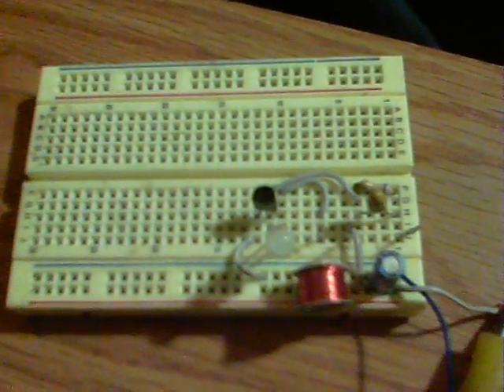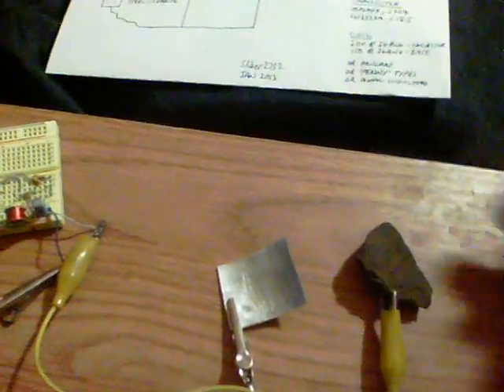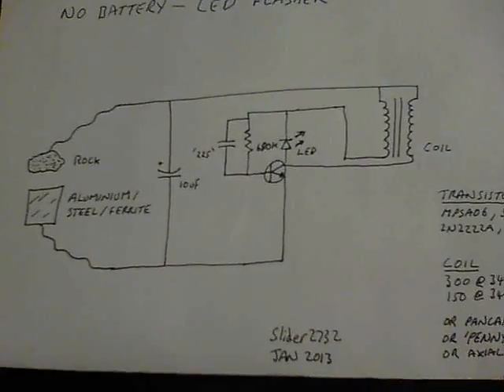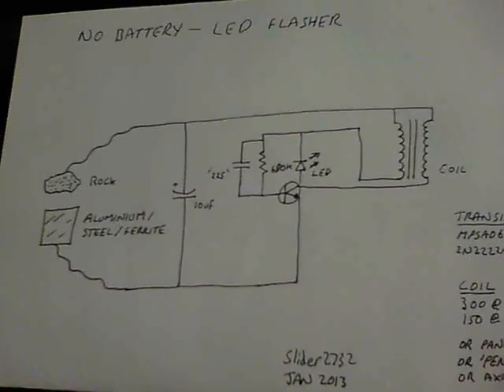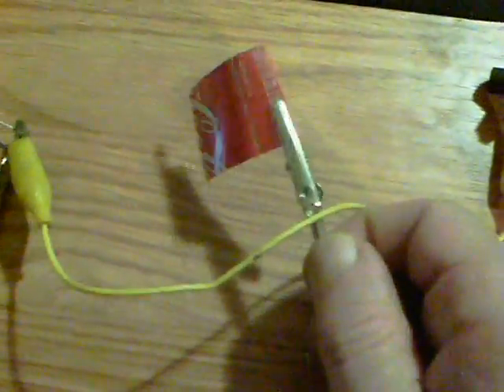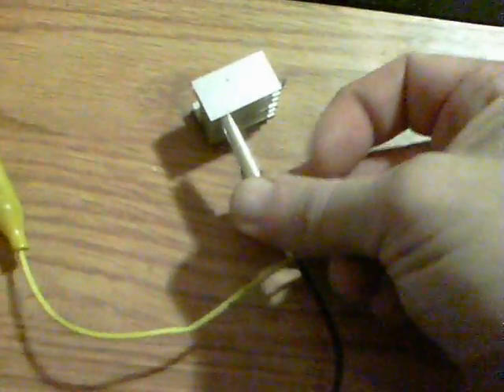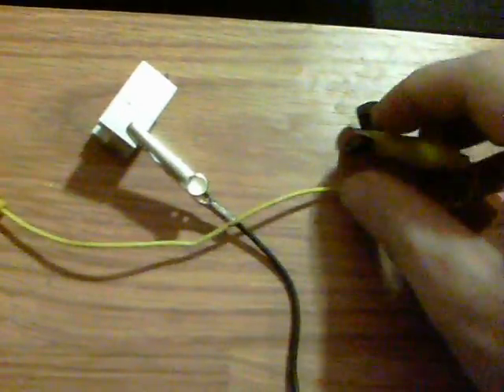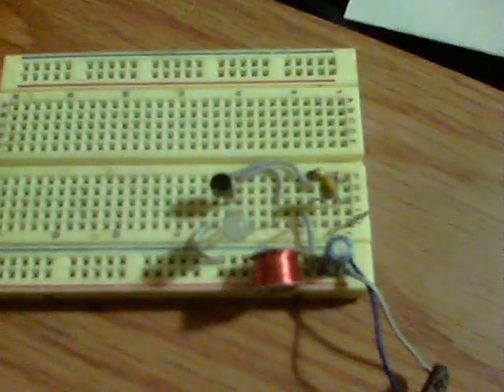No Battery - LED Flasher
This video demonstrates using human electrolyte to power a small device.

The blocking oscillator was made on a breadboard and used parts to hand as a demo.
MPSA06 transistor
680K resistor (can use a 500K-1Meg pot to alter flash rate)
'225' tantalum cap (a 0.1uF ceramic works fine)
10uF electrolytic capacitor (up 100uF is fine)
300/150 34 AWG coii, wound on a bit of ferrite from a radio trim pot (other coil types can be used)
White LED

Rocks known to work include hemetite, fools gold and many others that show a resistance reading on a multimeter.
Ferrite can also be used as the Positive electrode. The ferrite shown is a broken piece from a small transformer.

Aluminium is used here, though galvanized steel will also work.

Expected output from a piece of fools gold and aluminium is 0.75V and 20uA.
A 3300uF cap will charge to 0.8V in approx 20 minutes with no circuit attached, when using those electrodes.

Thanks to Yalgorup NP for putting me on to the aluminium drinks can as the Negative electrode - just scrub the inner coating off.
The electrodes can then be found literally on the street..especially if living on the Iron Range in Minnesota as my wife's parents do !

Commercial rights are reserved for Thortz Energy